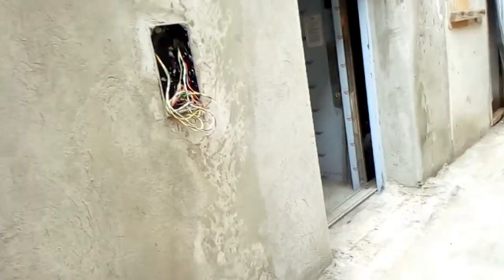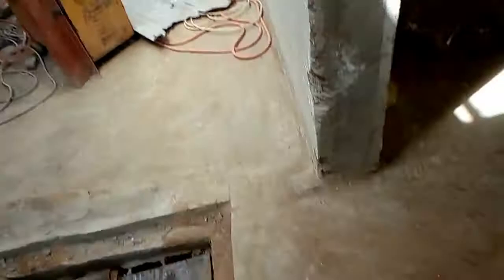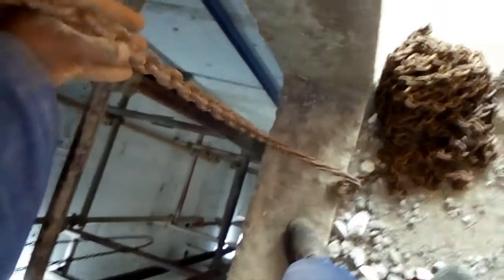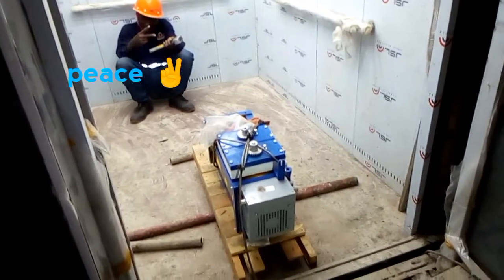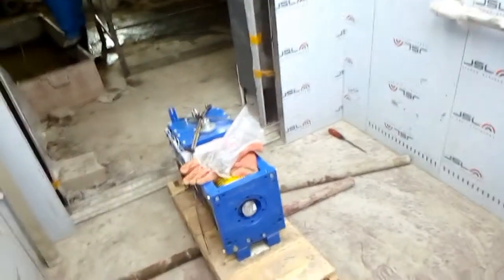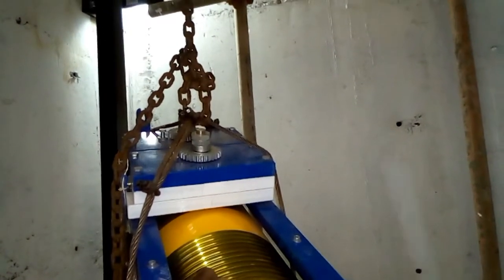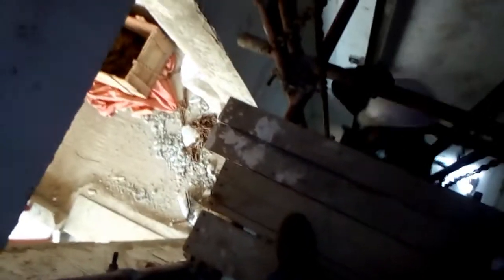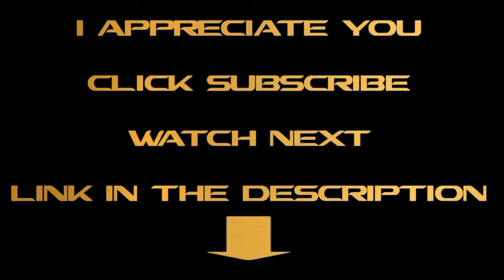Mounting elevator (lift) gearless motor ...